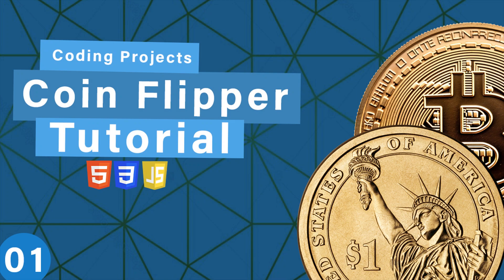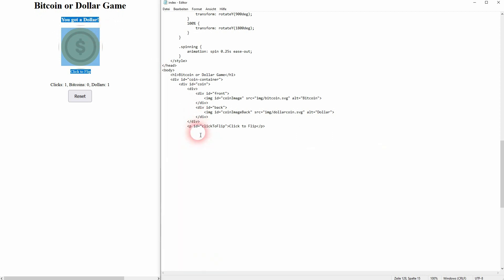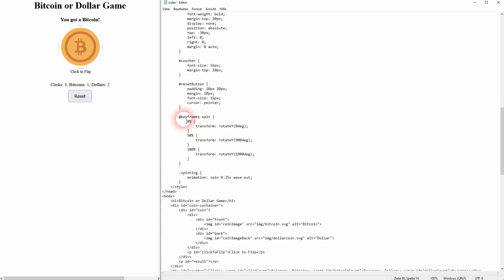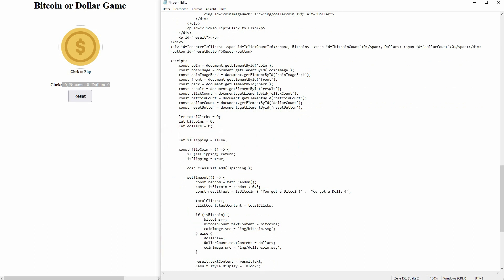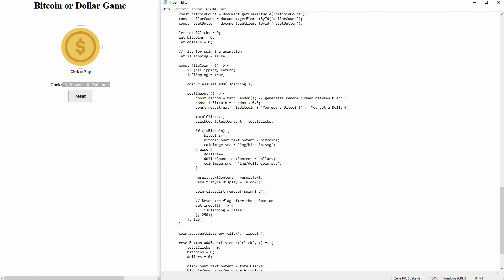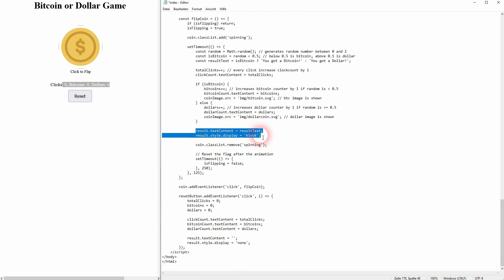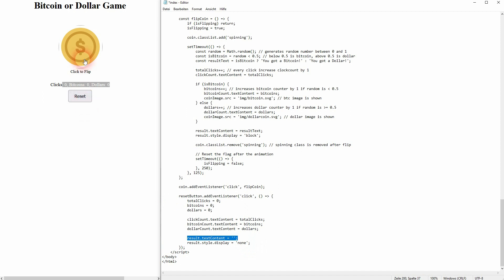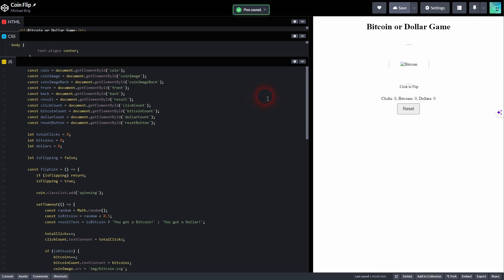Code a Coin Flipper (HTML/CSS/JS)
In this tutorial I'll show you how to code a coin flipper using HTML, CSS, and JavaScript.